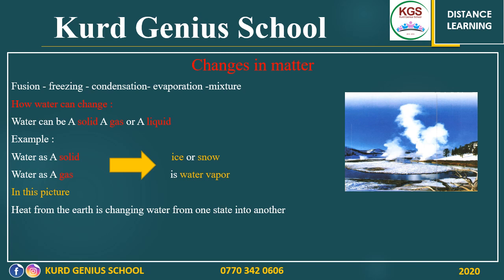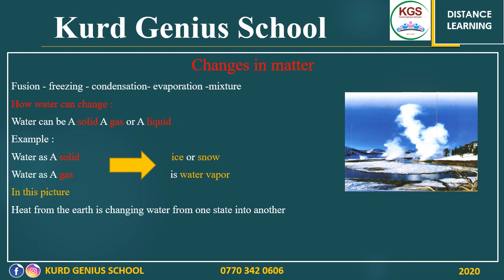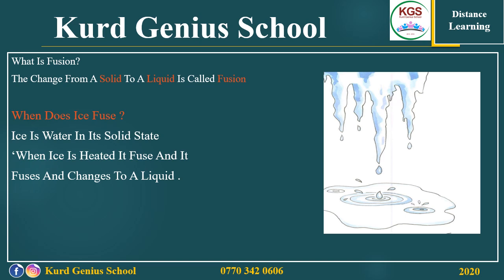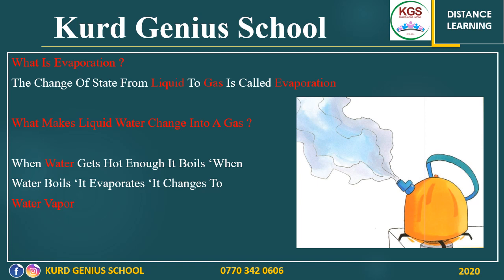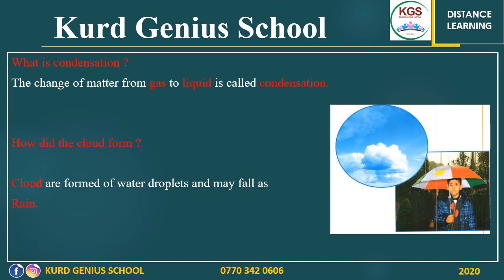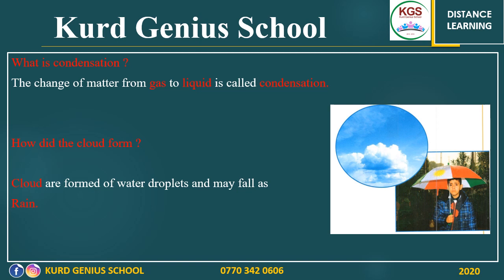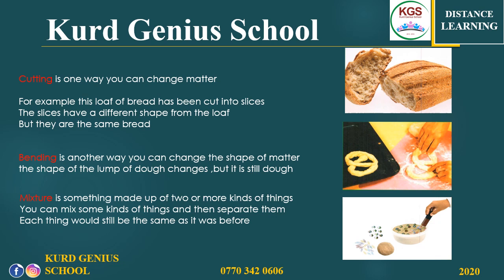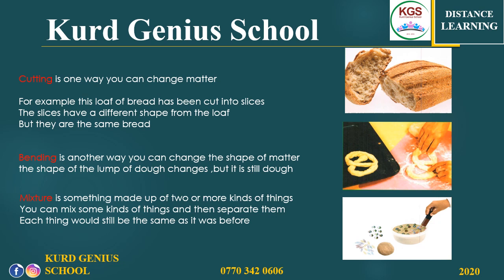Grade 2 - Science - Changes In Matter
Changes In Matter

Teacher : Hana Ali Faraj